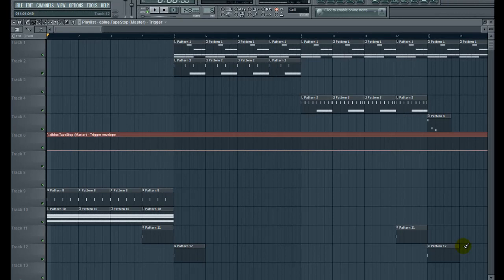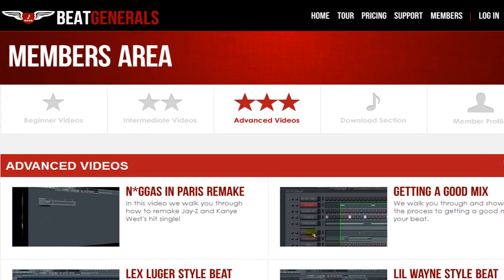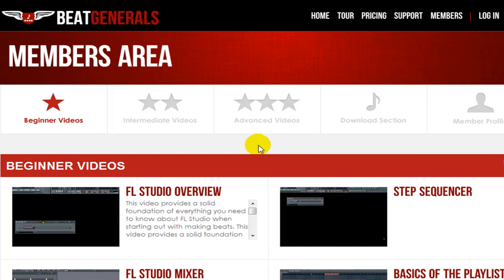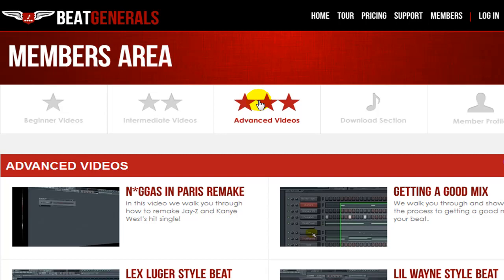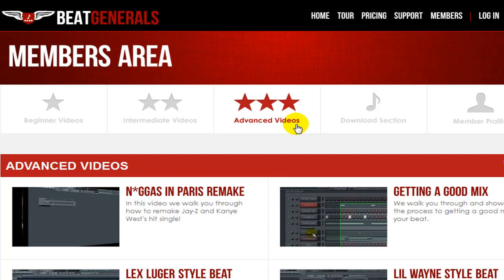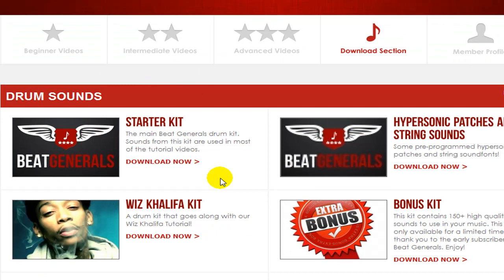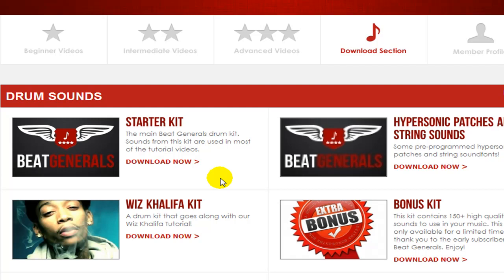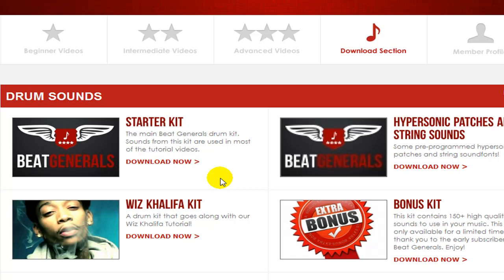Complete FL Studio Tutorial Course